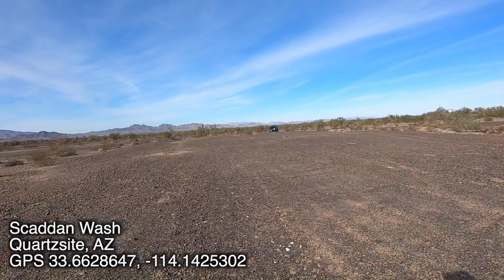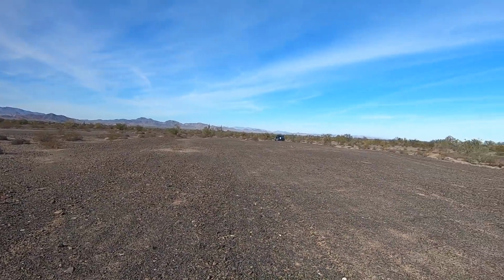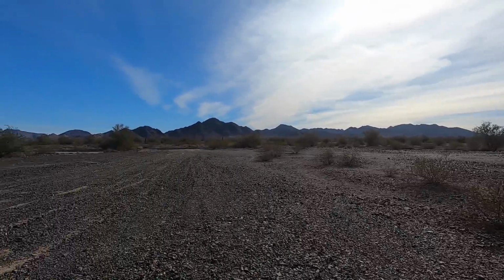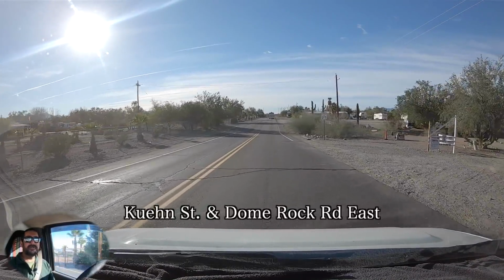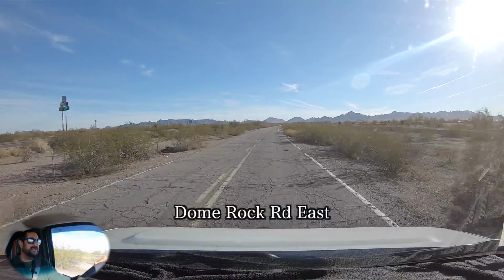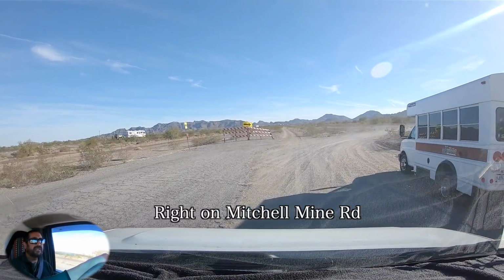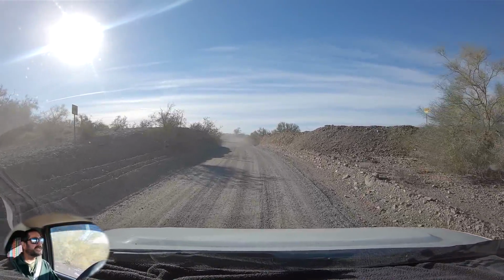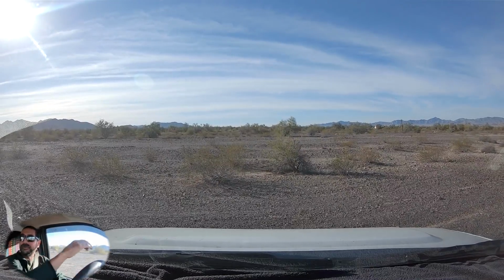Meet Up Camp - Quartzsite, Arizona Jan.16th-23rd 2022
33°39'46.3"N 114°08'33.1"W
Scaddan Wash Quartzsite, AZ
Jan16th-23rd 2022